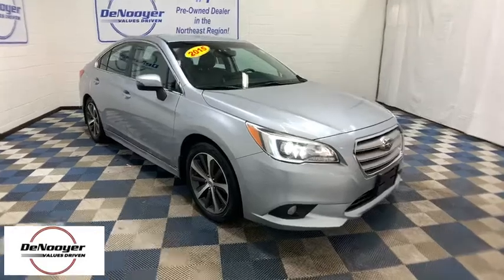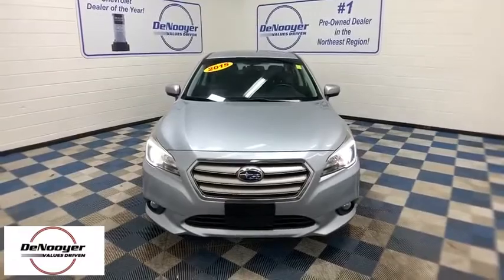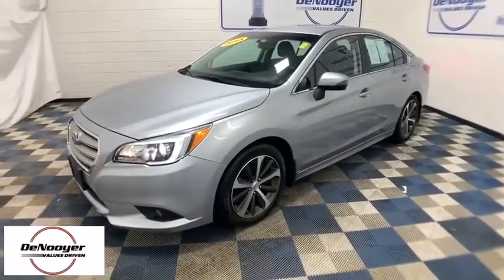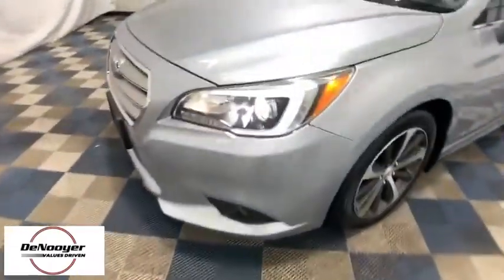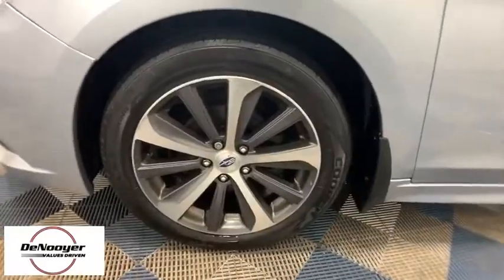2015 Subaru Legacy Colonie, Albany, Saratoga Springs, Clifton Park, Schenectady, NY 32253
Used 2015 Subaru Legacy available in Colonie, New York at DeNooyer Chevrolet. Servicing the Albany, Saratoga Springs, Clifton Park, Schenectady, NY area.

DeNooyer Chevrolet
127 Wolf Road

CARFAX One-Owner. Clean CARFAX. Gy 2015 Subaru Legacy 2.5i Limited AWD CVT Lineartronic 2.5L 4-Cylinder DOHC 16VbrbrRecent Arrival! 26/36 City/Highway MPGbrbrAwards:br  * 2015 KBB.com 10 Best All-Wheel-Drive Vehicles Under $25,000   * 2015 KBB.com Best Resale Value Awards   * 2015 KBB.com 10 Best Sedans Under $25,000   * 2015 KBB.com Brand Image Awards   * 2015 KBB.com 5-Year Cost to Own AwardsbrbrbrReviews:br  * If you live where it snows, the 2015 Subaru Legacy should be at the top of your midsize sedan shopping list. True, its now not the only one to offer AWD, but it remains the best and the most affordable. Other positives are the Legacys history of reliability and strong resale value. Source: KBB.combr  * Standard all-wheel drive; excellent outward visibility; spacious cabin; top crash test scores. Source: Edmundsbr  * Introducing the all new 2015 Subaru Legacy. Legacy features completely revised and retuned steering and suspension, resulting in both improved handling and a quieter, more composed ride. Standard on all models Symmetrical All-Wheel Drive makes for better stability, efficiency, and a quicker response to road conditions. It is designed for optimal balance and an even distribution of power for maximum traction. The combination of the advanced SUBARU BOXER engine and a highly efficient Lineartronic CVT allows the Legacy to get up to 36 mpg hwy with the 2.5L engine. You can also opt for the potent 3.6L engine as well. Legacy's completely new and spacious interior features soft-touch high-quality materials throughout. Available features also include a 10-way adjustable driver's seat with 2-position memory, heated rear seats and rear A/C vents to bring front-seat comfort to the entire cabin. The available All-Weather Package includes heated seats, heated side mirrors, and a windshield wiper de-icer to improve both comfort and visibility. With EyeSight technology, two cameras above the rearview mirror of the Legacy can monitor traffic and react to conditions before you can. An alert will be sounded along with a visual warning when it senses danger of a collision. It can even apply the brakes automatically if you don't. EyeSight also optimizes cruise control and can warn drivers when they're swaying outside their lane. The new Subaru STARLINK infotainment system brings smartphone entertainment and communication to your dashboard, with an available 7-inch in-dash touch screen and voice controls as well as voice-activated GPS navigation. Also available is a 12-speaker, Harman Kardon 576-watt equivalent premium audio system. Source: The Manufacturer Summary